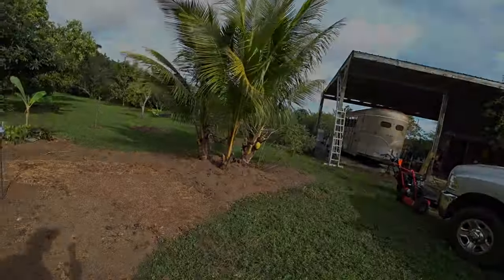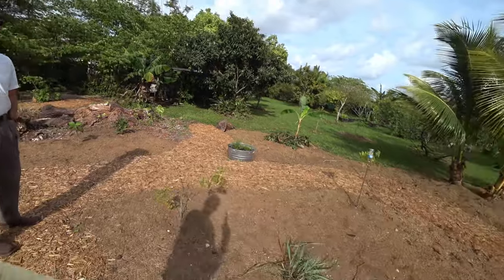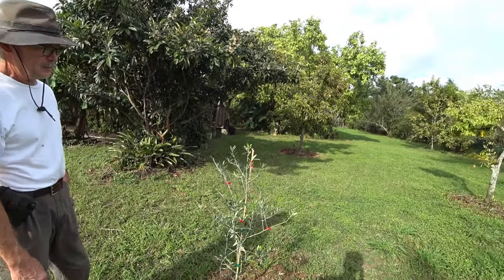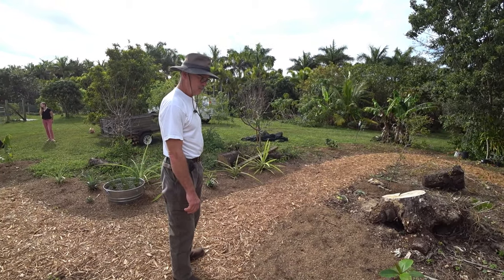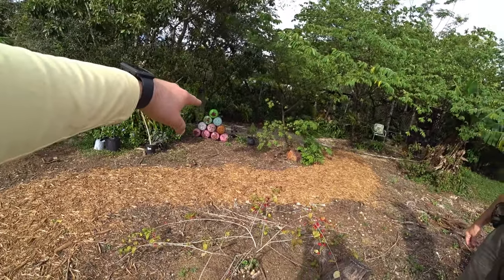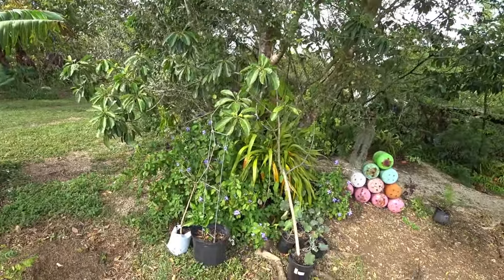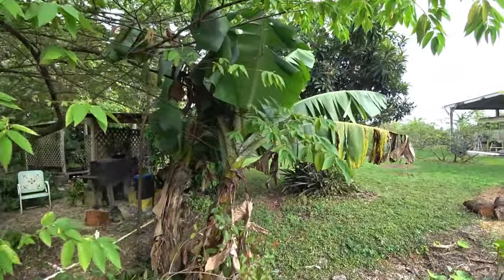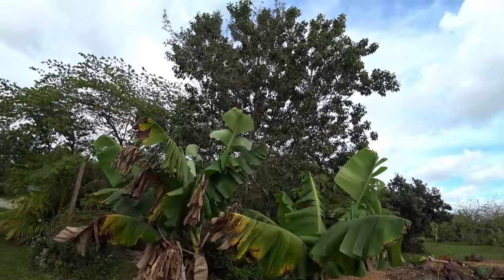South Florida, Walk-through Food Forest Tour at David's (Part 1)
We are walking through my friends food forest.